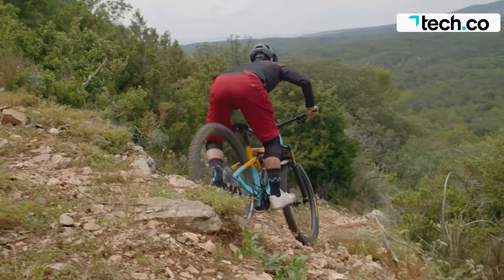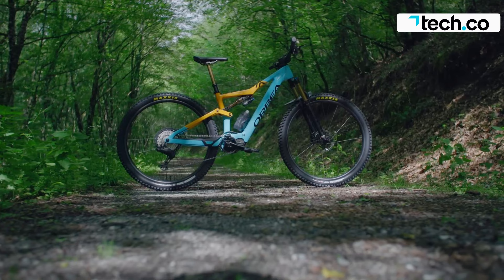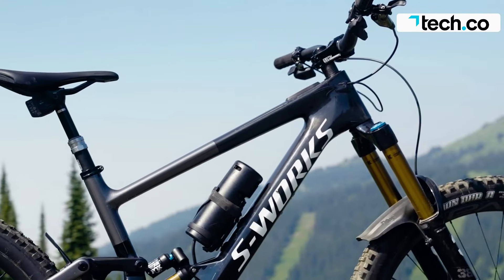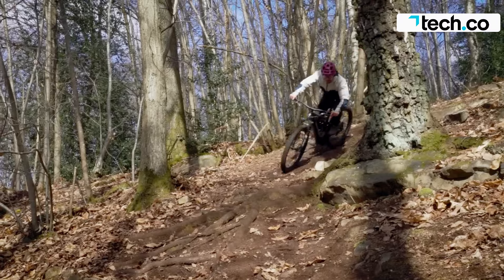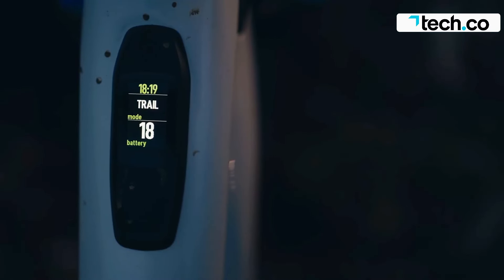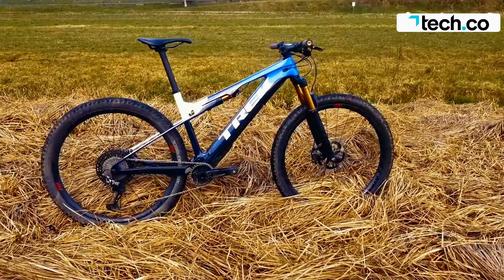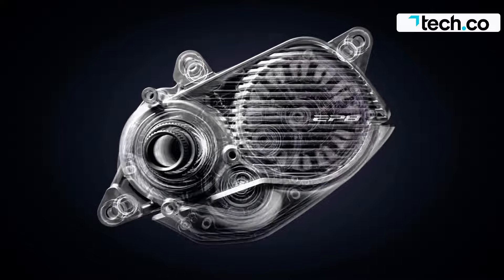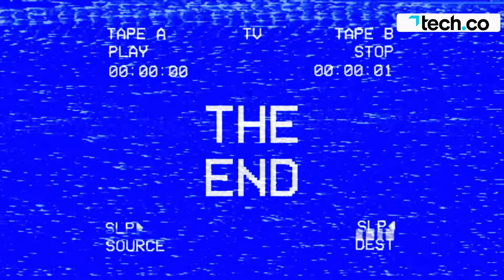TOP 5 Best Electric Mountain Bikes 2024 - Best E-MTBs 2024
The electric-mountain bike market has grown exponentially in the last decade, and this year’s options are better than ever. Whether you’re looking for an option that feels the same as a regular mountain bike or you want a hard-charging chop-crusher, we singled out the best five of the year.

Please remember to leave a like and subscribe to our channel to see more videos like this in the future, and if you have any questions related to the products we listed here, leave a comment down below and I will get back to you as soon as I can!

Discover the best & top 5 watches in this channel! Get access to expert reviews & ratings of the best watches out there. From luxury to budget-friendly options, we've got you covered. Get ready to upgrade your watch collection and join us on the journey of finding the perfect watch that fits your style and lifestyle.

Some of the links in our videos are affiliate links from Amazon, which means that if you click on them and make a purchase, we may earn a small commission at no extra cost to you.